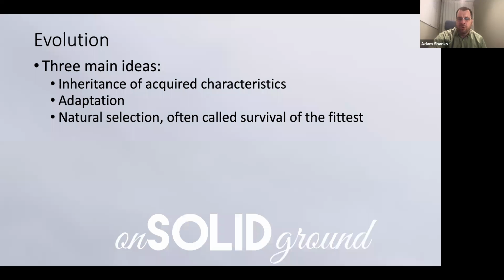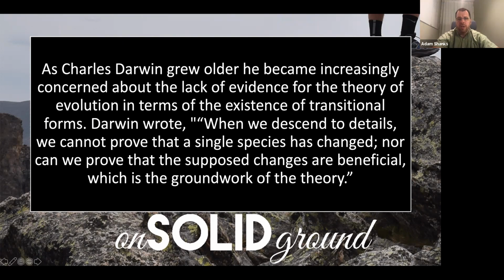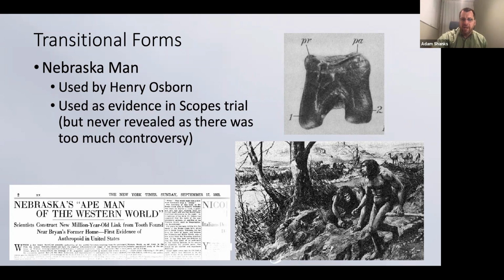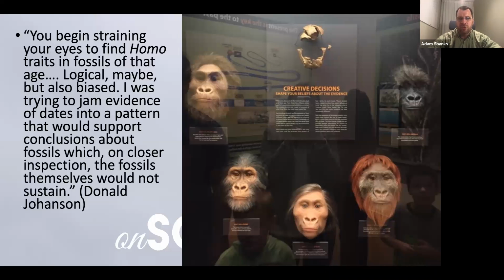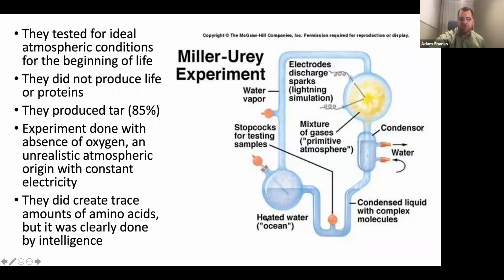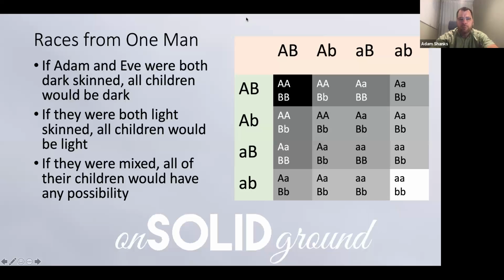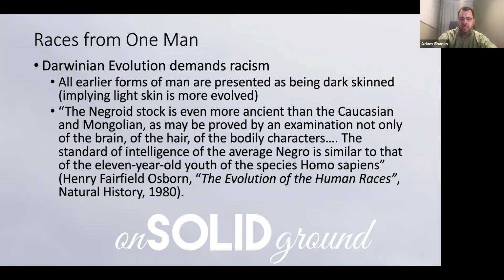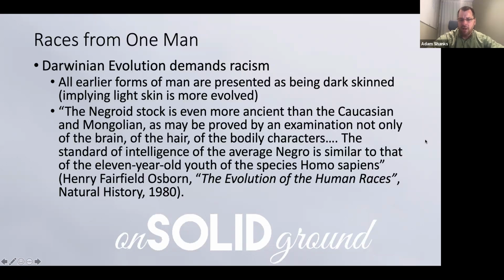On Solid Ground - Lesson 6 discussion